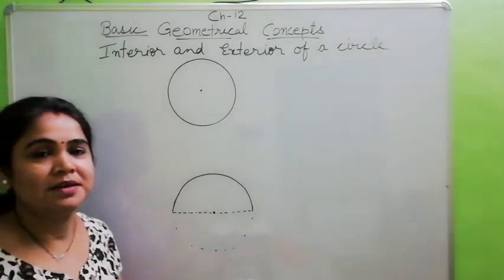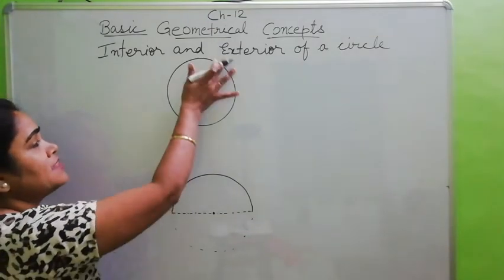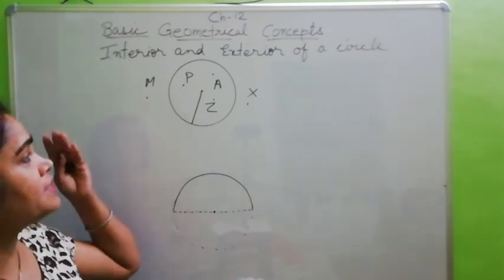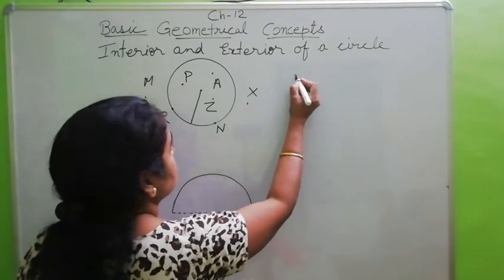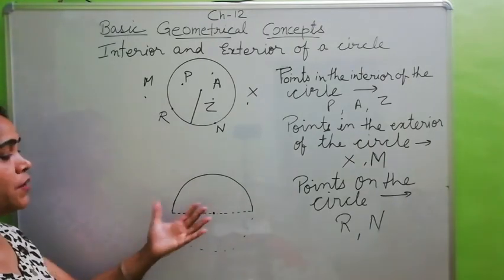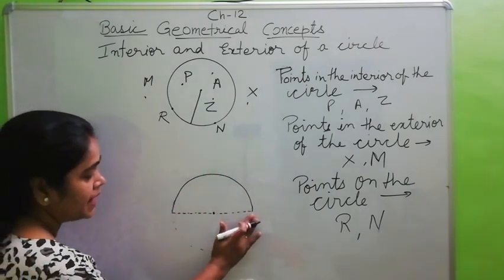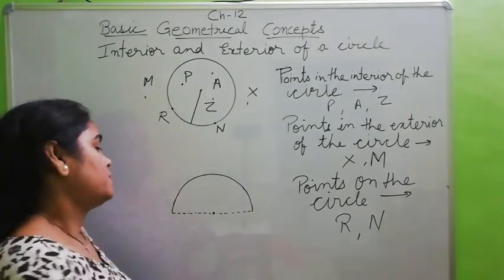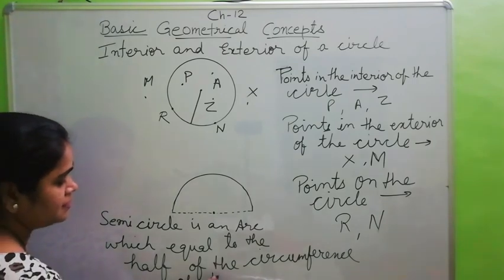Class-5 Maths Ch-12 Basic geometrical concepts video6 (Exterior and interior of circle)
Exterior and interior of circle